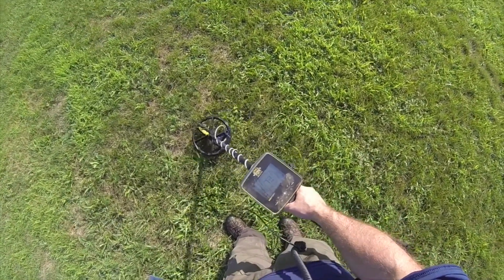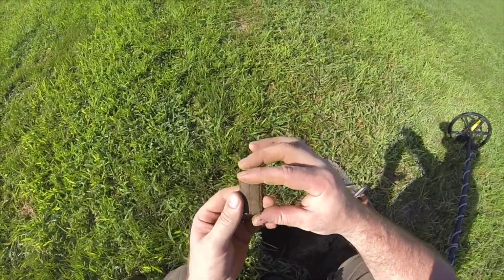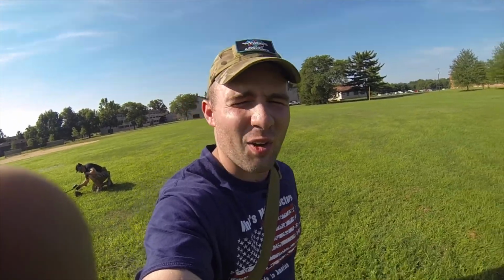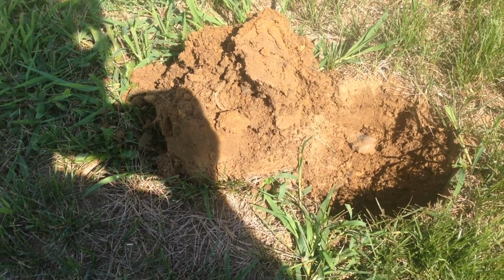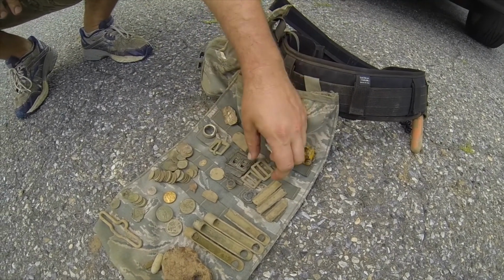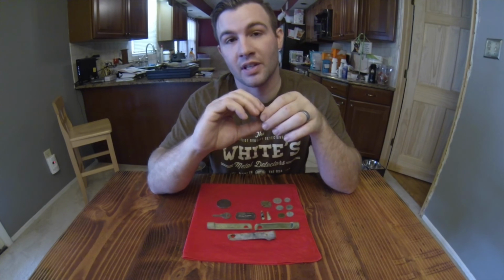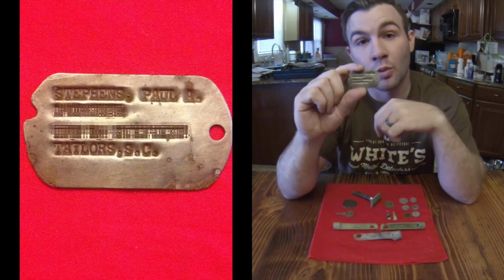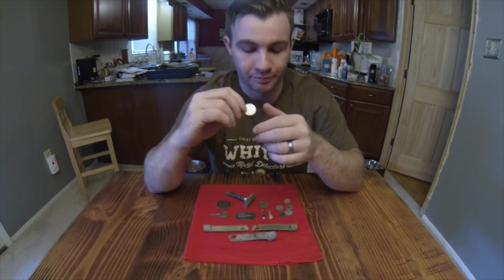WMD105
Coalition of the dig!